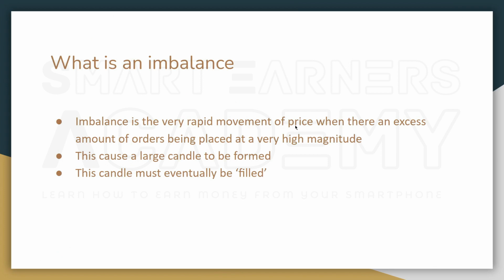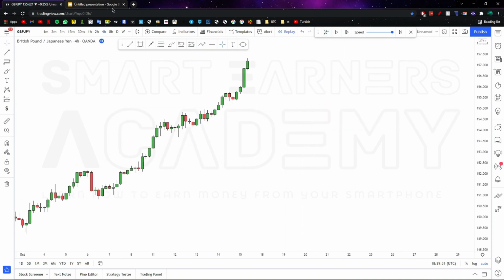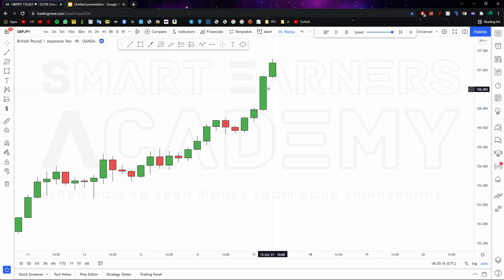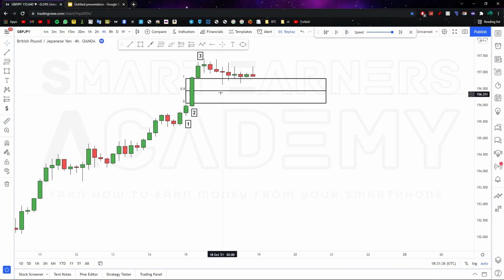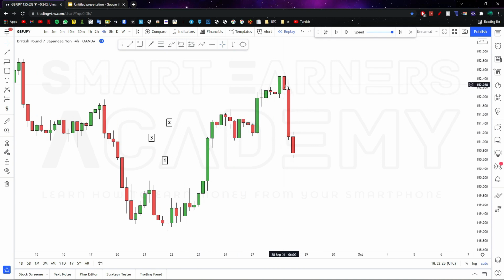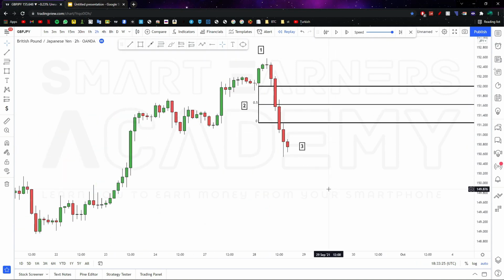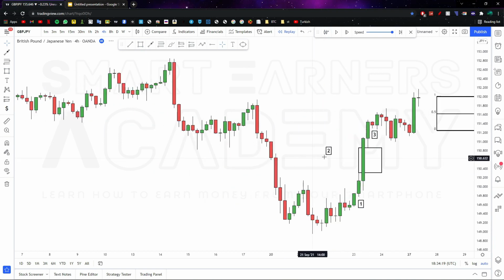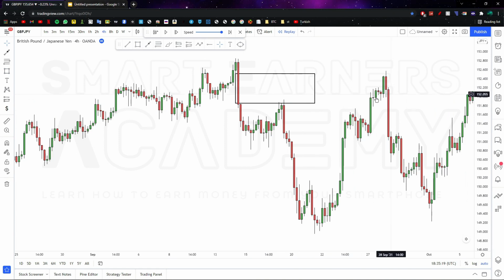Master Forex Trading with Richard's Exclusive Boot camp E23